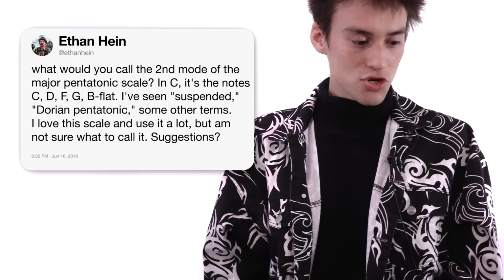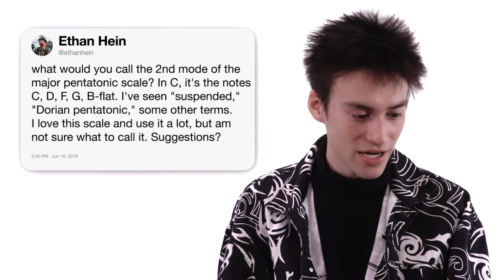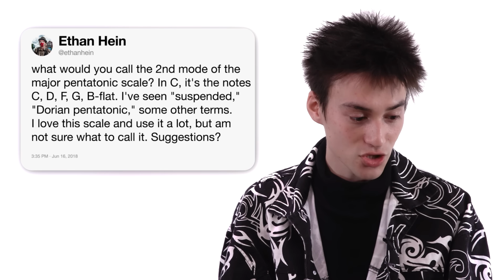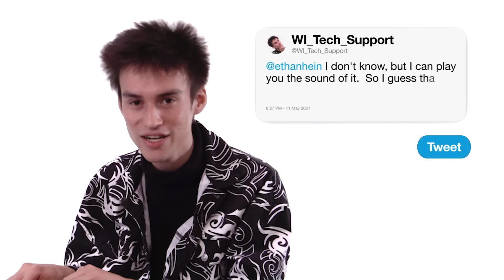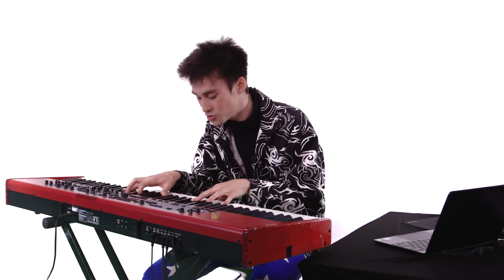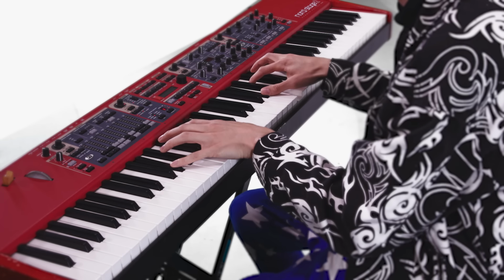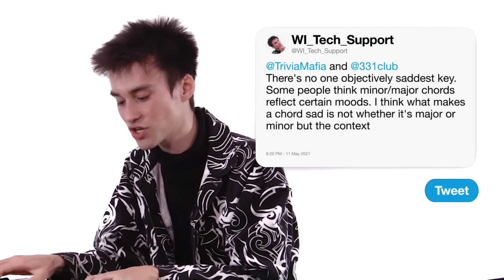Jacob Collier Answers Music Theory Questions From Twitter | Tech Support | WIRED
Musician Jacob Collier answers the internet's burning questions about music theory. What the heck is reharmonization? What's Middle C? What do the piano pedals do? Does music theory matter? Jacob answers all these questions and much more!

Also, check out the free WIRED channel on Roku, Apple TV, Amazon Fire TV, and Android TV. Here you can find your favorite WIRED shows and new episodes of our latest hit series Tradecraft.